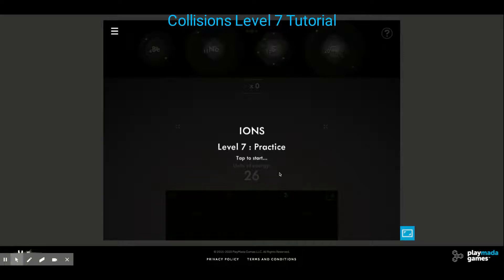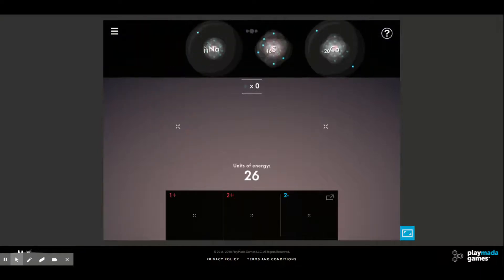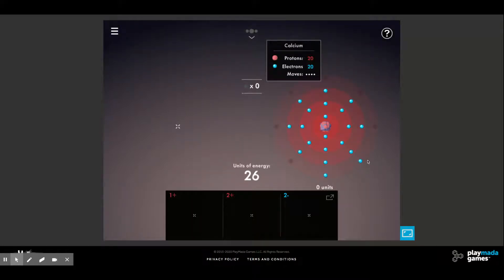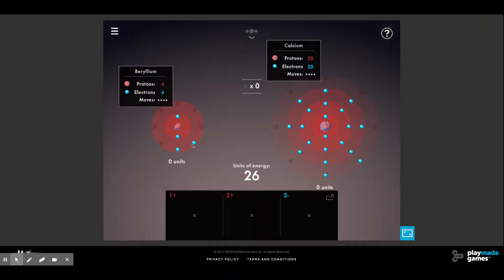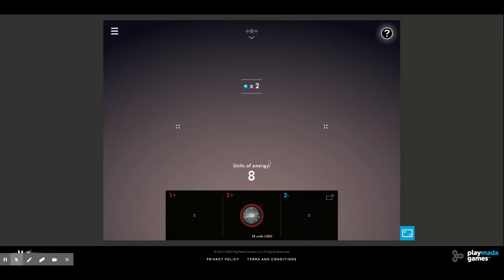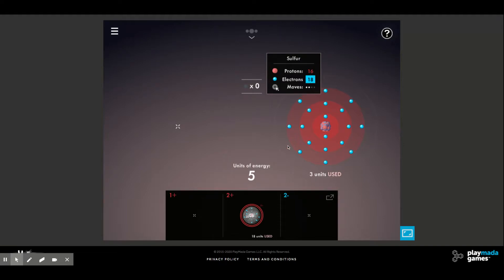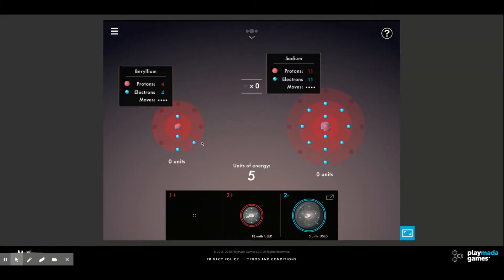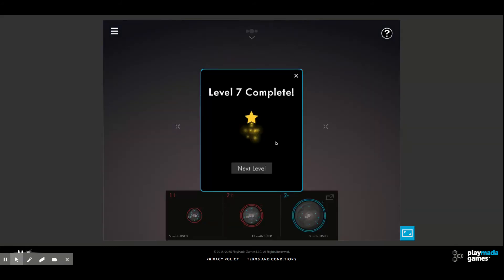Collisions (IONS) Level 7 Tutorial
Collisions by Playmada Games is an amazing game which, if used properly, is an outstanding way to reinforce and teach concepts in chemistry.  This is a tutorial for level 7 of the ion portion of the game.